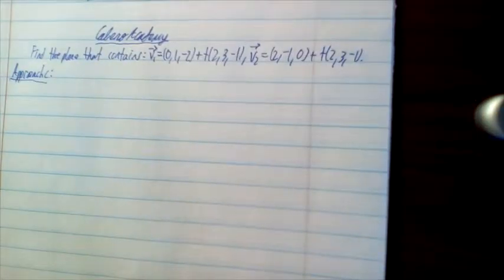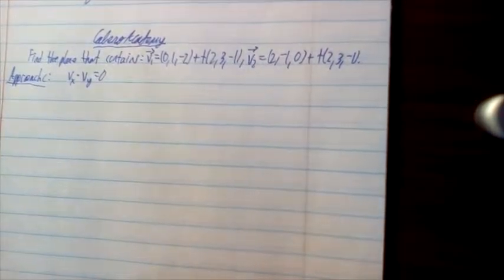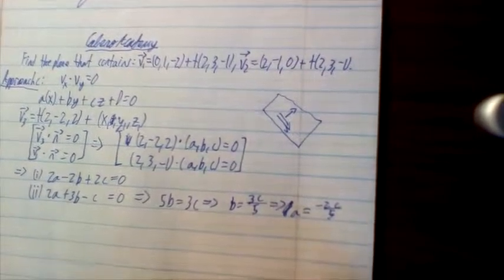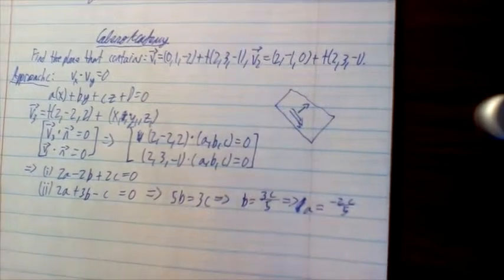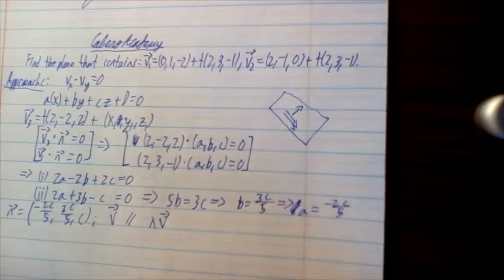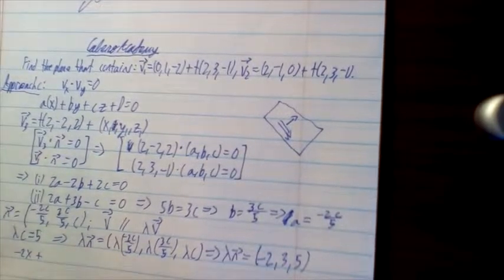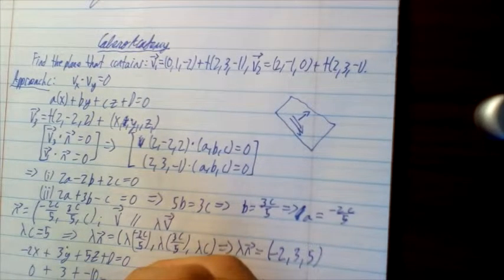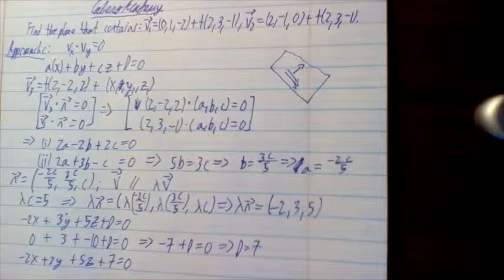Calero Academy - math by kids for kids: Video 19c: Plane equations and dot products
Enjoy this quick lesson on the equation of a plane in 3-space! We do this in three separate approaches; this last one is using the dot products of a vector lying in the plane with the normal vector to get at the plane equation.